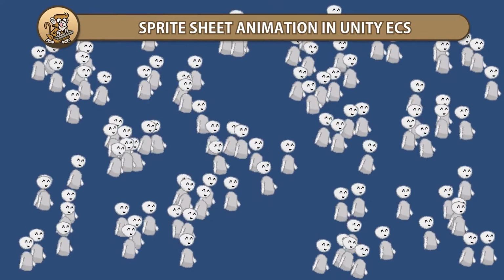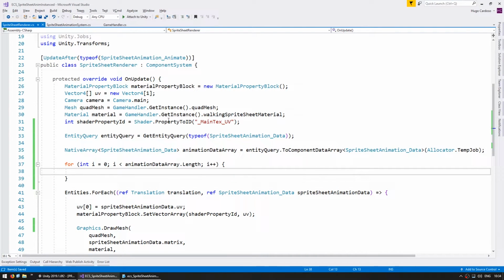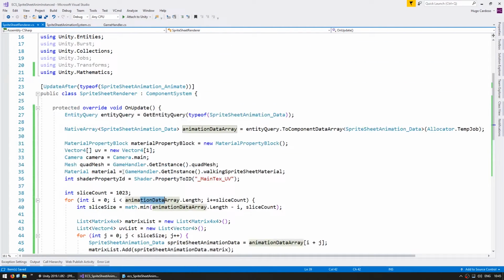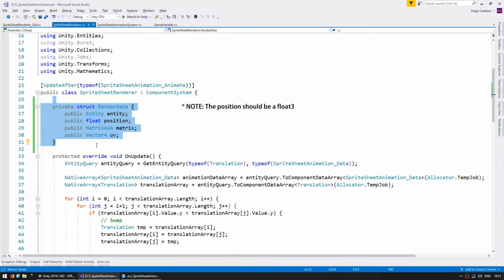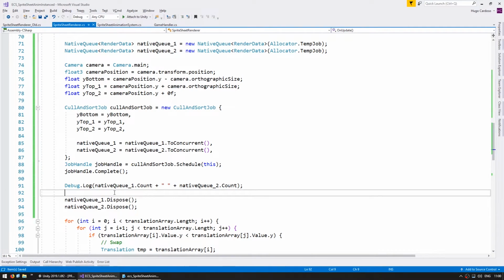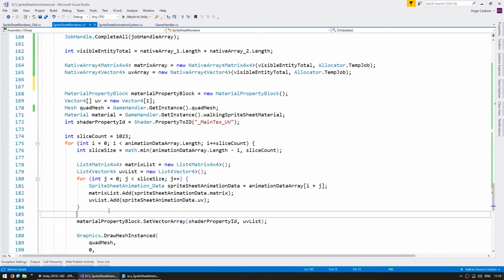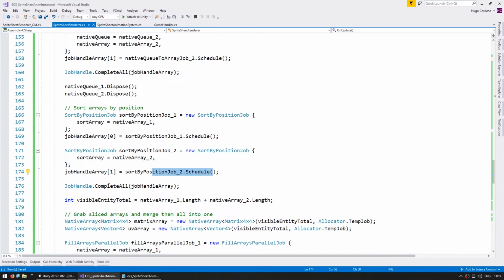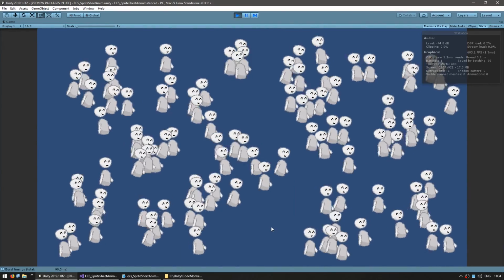100,000 Units Animated in Unity ECS!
Let's spawn 100,000 Animated Sprites in Unity ECS!

We're using Graphics.DrawMeshInstanced(); in order to draw all of our Units.
Doing it this way we can massively benefit from the Job System to create various jobs to prepare the data before doing just a few Draw Calls.
The end result in this scene is 100,000 units but if the Sprite sheet is correctly set up to minimize overdraw we can push it past 200,000!